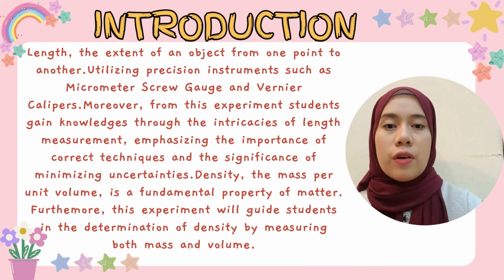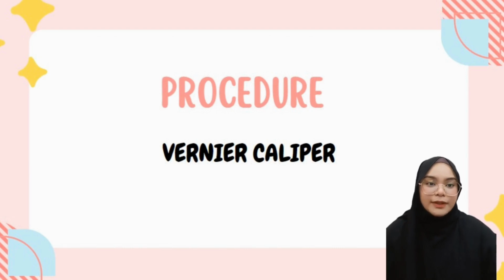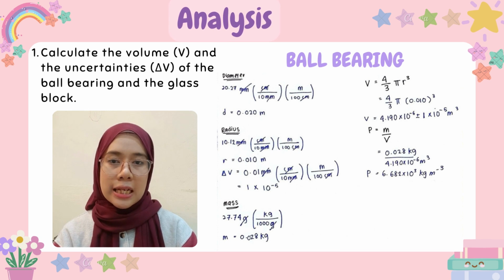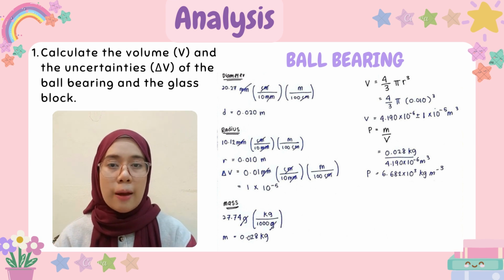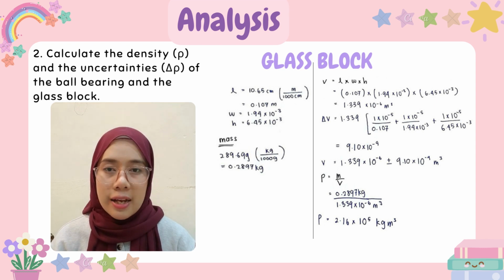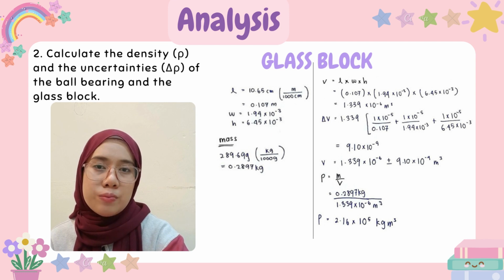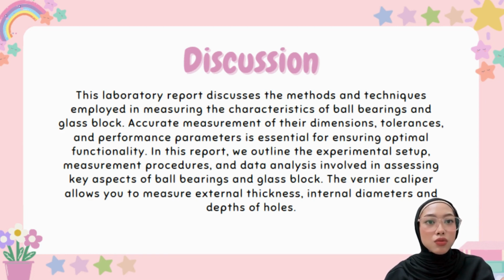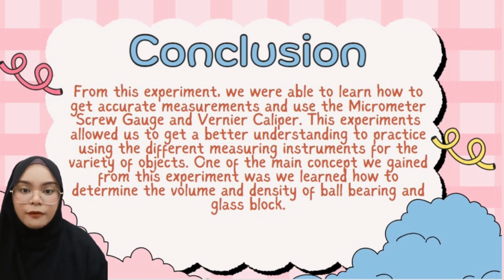PHY110 EXP2: BASIC MEASUREMENT VIDEO PRESENTATION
PHY110 EXPERIMENT 2: BASIC MEASUREMENT

GROUP MEMBERS:
NUR ADLINA BINTI ANWAR (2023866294)
NUR ALYAA NAZURAH BINTI SHAHRIL (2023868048)
NOR ALIA BALQIS BINTI MOHD HALIMI (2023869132)